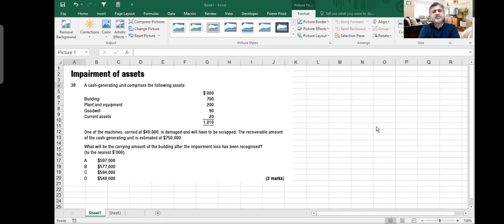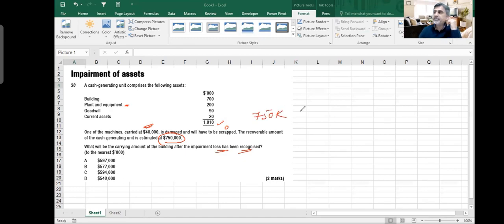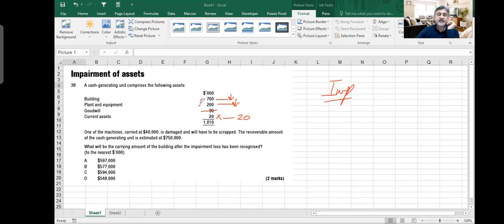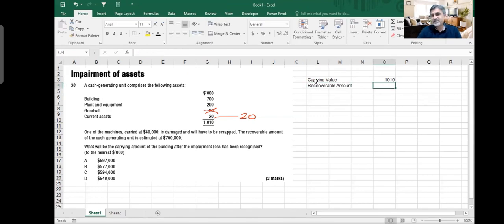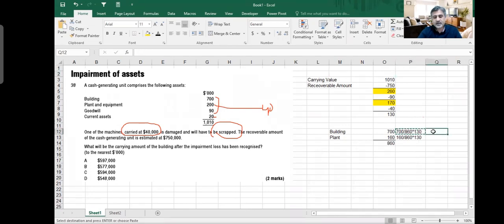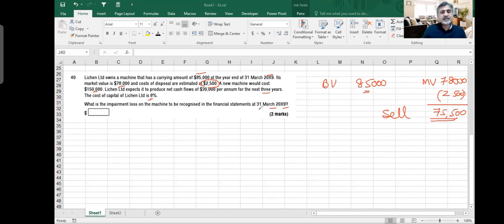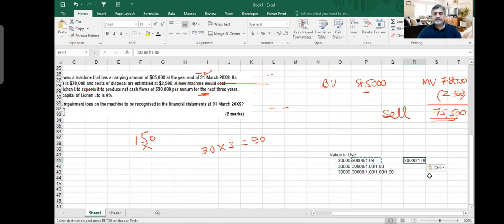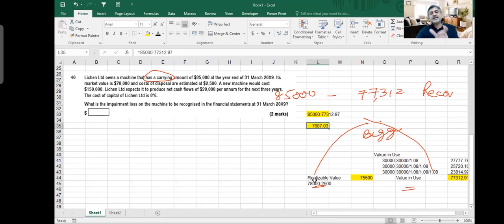IAS 36 Impairment of Assets || Part-3 || ACCA || Financial Reporting F7